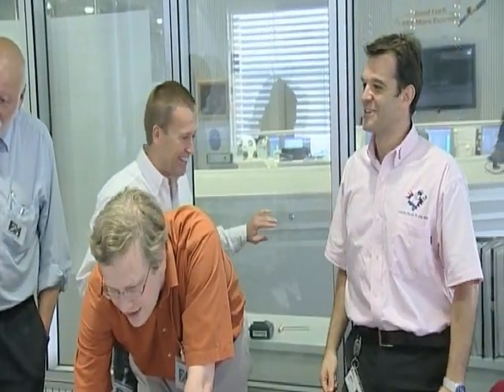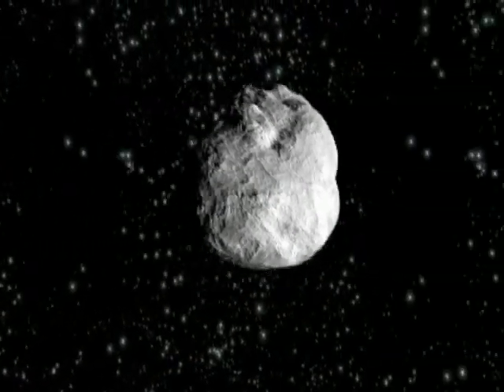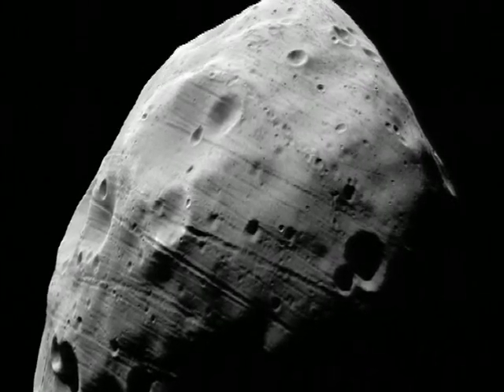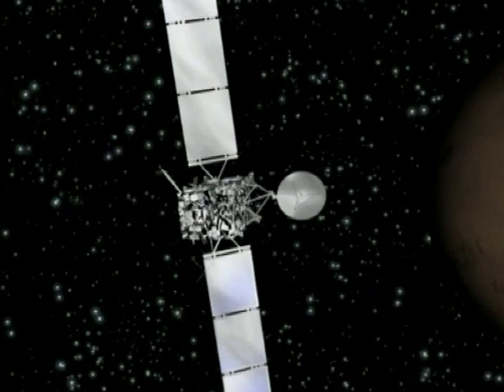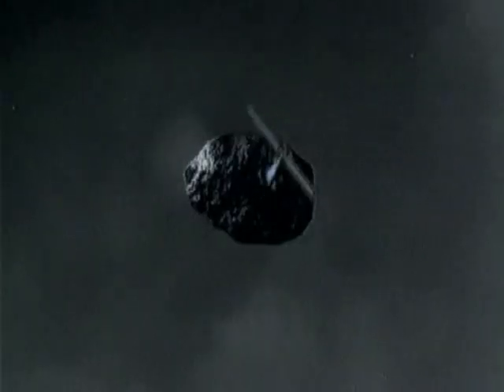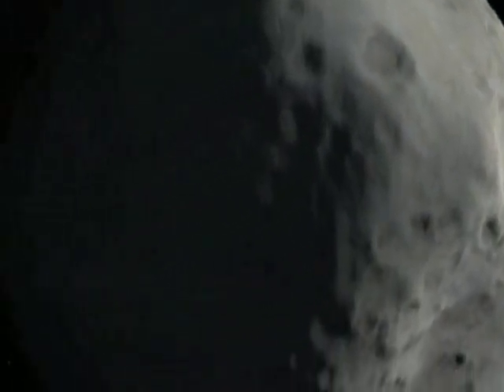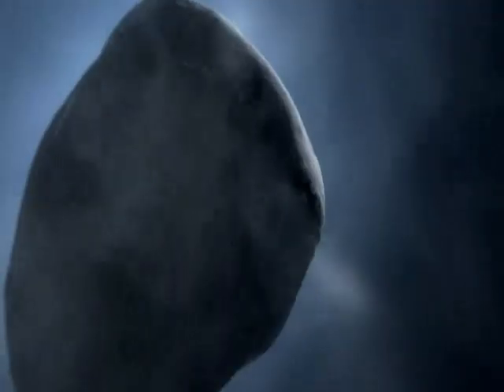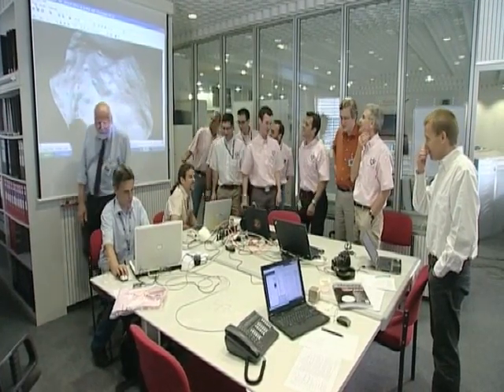Rosetta's long journey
'ESA's Rosetta comet chaser is on its way to comet Churyumov-Gerasimenko. This immense journey will take it to the orbit of Jupiter where it will rendezvous with the comet and follow it back towards the Sun. It will also place a lander on the comet's surface to sample the composition. That is not all: Rosetta has been taking a look at some other asteroids along the way.'